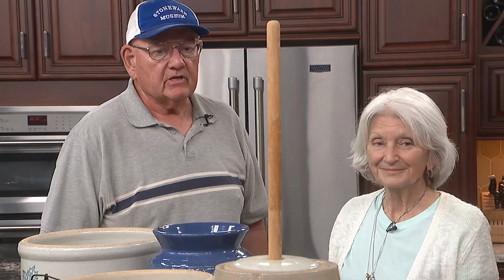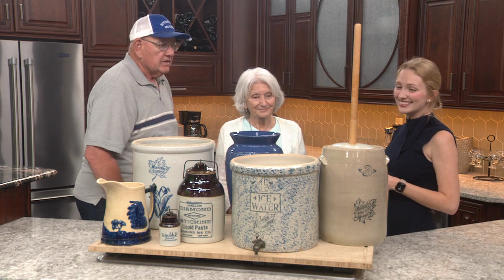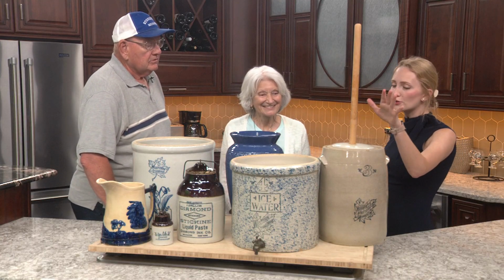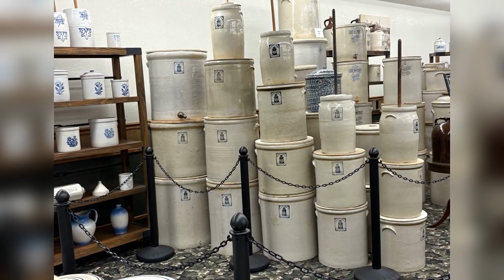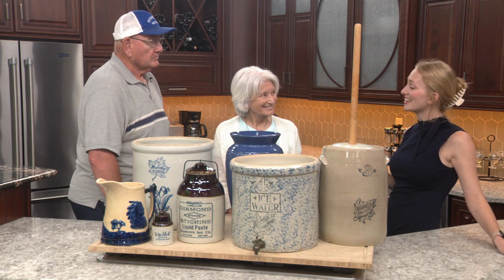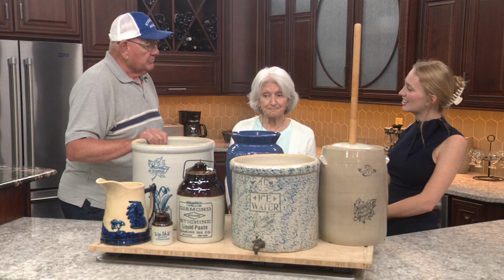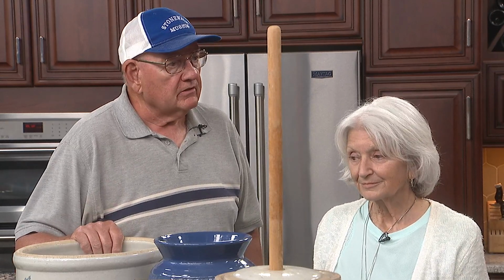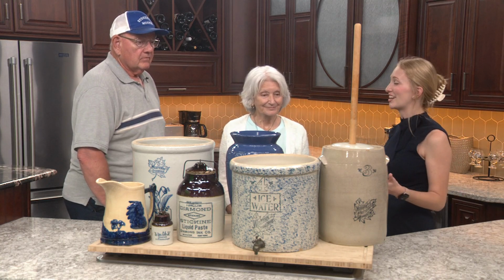Historic pottery takes center stage at Monmouth’s Stoneware Fest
The Stoneware Museum of Monmouth will host its free festival on Saturday, June 28. The free events draws collectors and history buffs from across the nation.